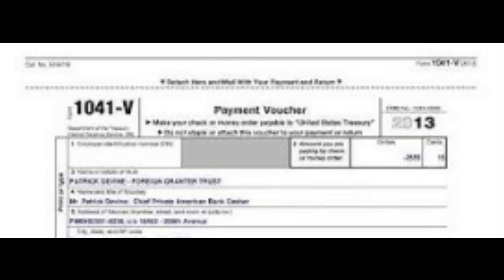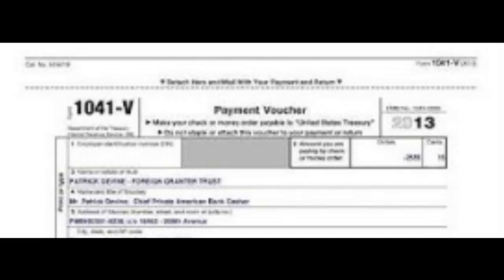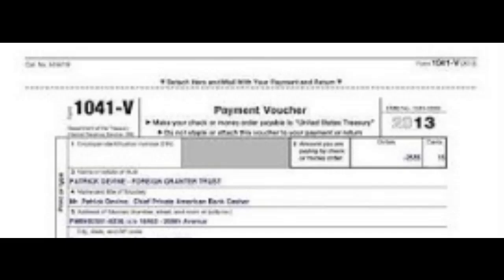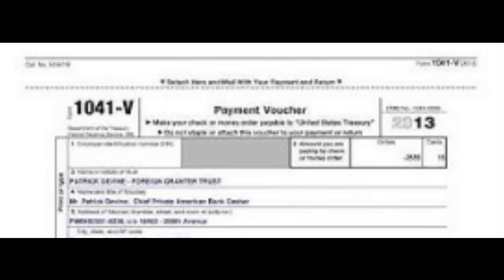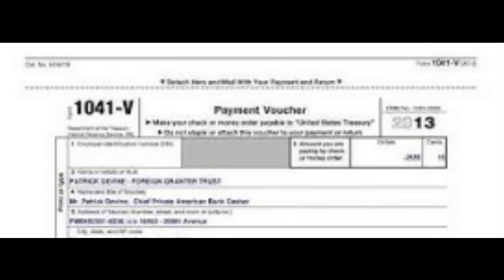1099 OID Forms and Treasury Claims_ A Guide to Reclaiming Withheld Funds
Unlock Your Funds: Mastering 1099 OID and Treasury Claims
Reclaim What's Yours: A Step-by-Step Guide to 1099 OID Forms
Navigate Treasury Claims: Your Comprehensive Guide to Reclaim Withheld Funds
Master Treasury Returns: How to Effectively Use 1099 OID Forms

1099 OID guide, reclaim withheld taxes, treasury claim strategies, recover withheld funds, navigate treasury forms, financial recovery tips, reclaim money effectively, understand 1099 OID forms